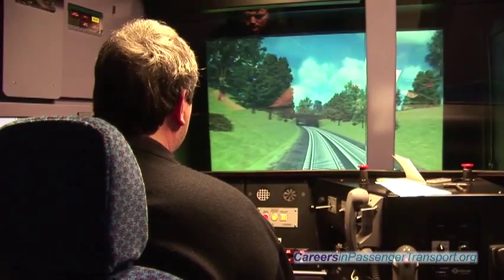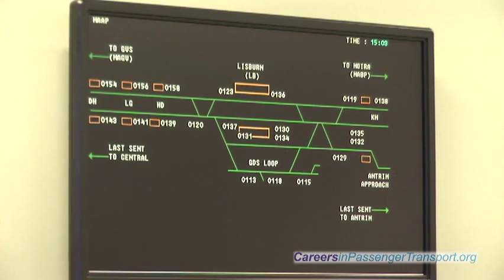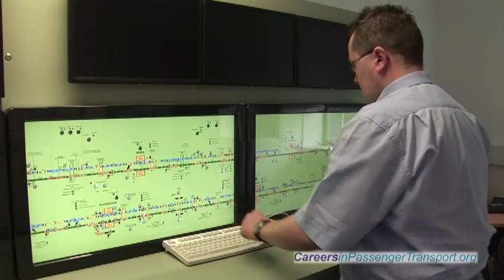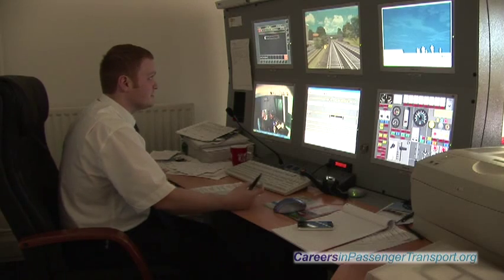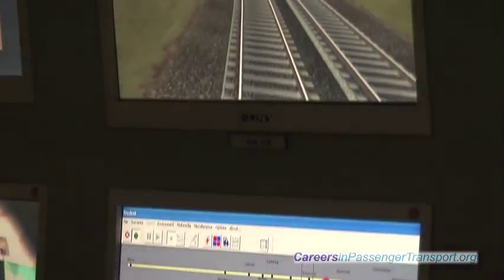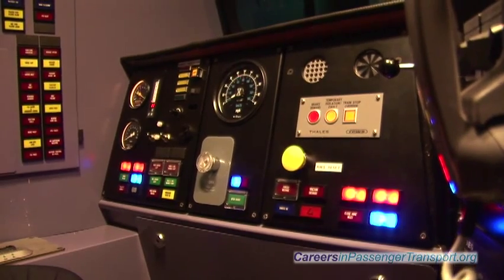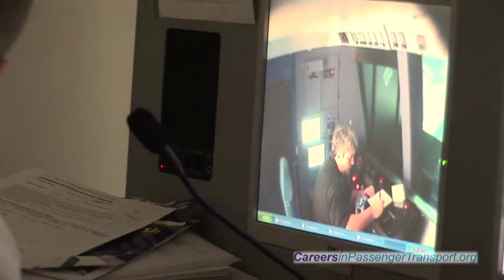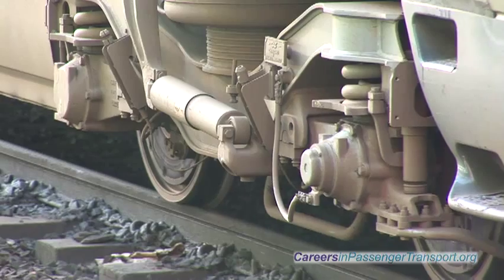Translink, Training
Find out more about Train Driver and Signalling Training at Translink